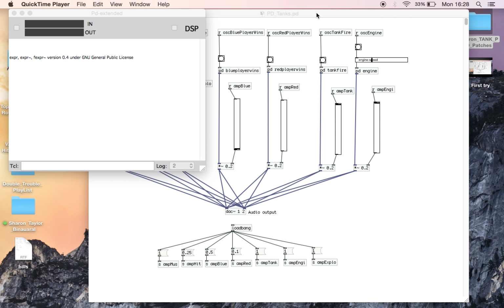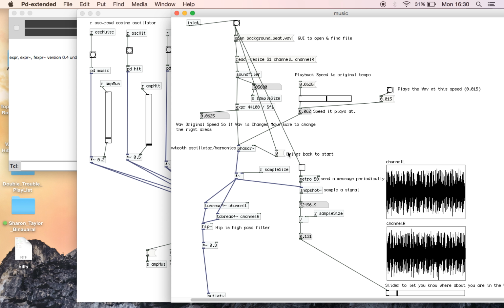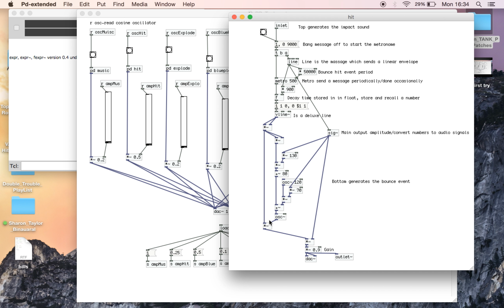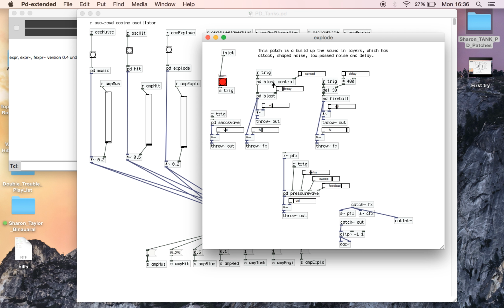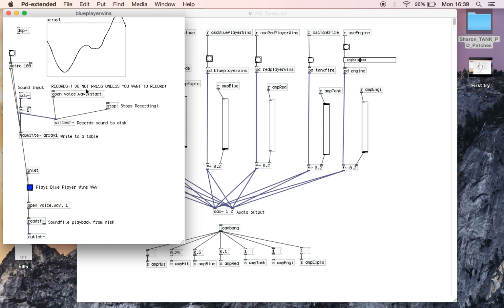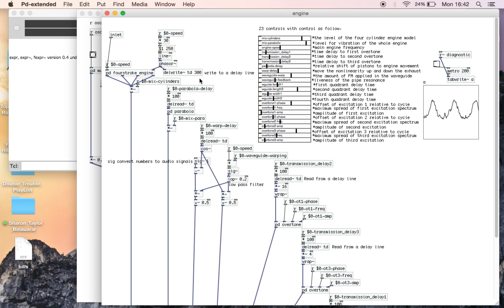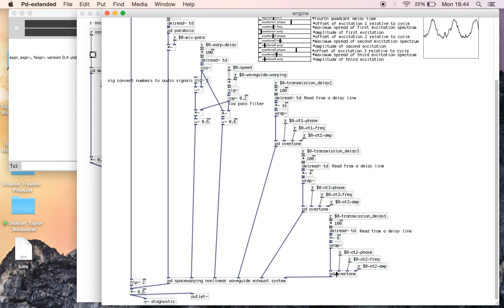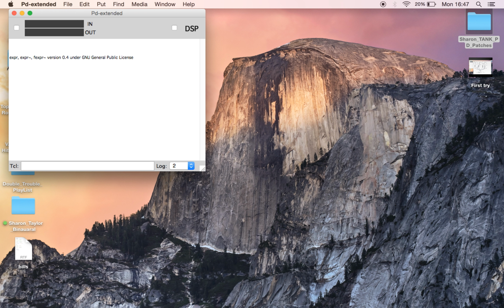PD Patches Walkthrough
Uni, year 2. Making PD patches and trying to integrate the patches into Unity (libpd4unity). I had problems with getting patches to integrate within Unity.